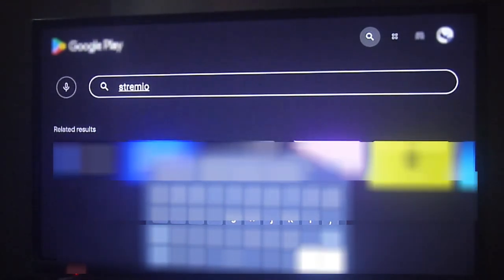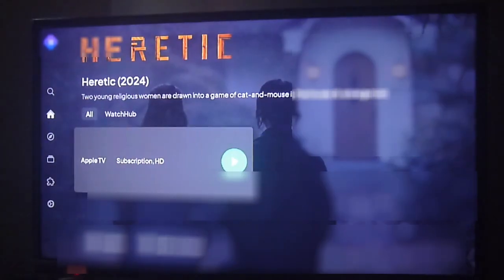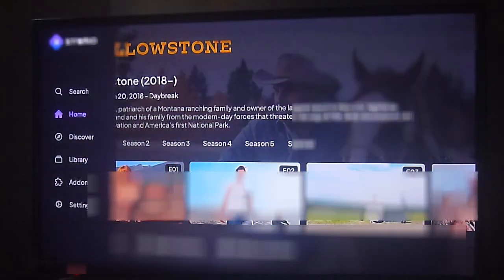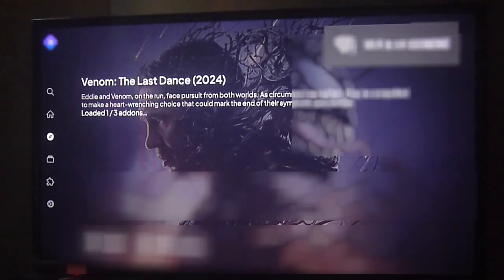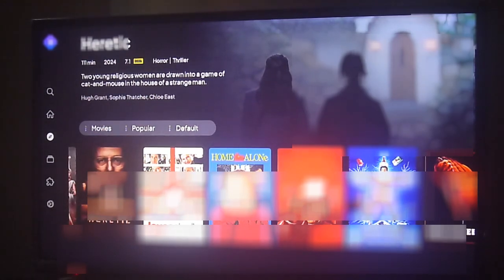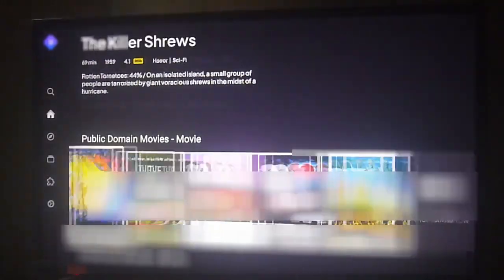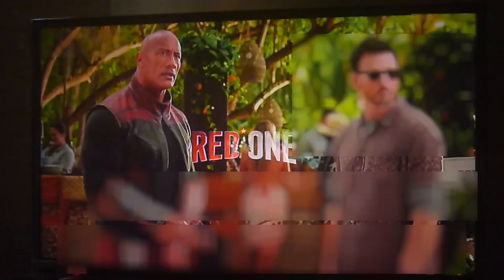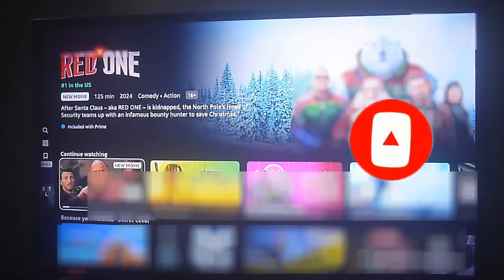Stream all your movies and shows on a single app with Stremio!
If you are tired of looking for your favorite shows and movies across multiple streaming platforms and can't find anything to stream, try the Stremio app on android tv.  This app helps you to search across all your paid streaming services in order to find which movies and tv shows are available across your streaming services, without the need to log in to each one.  Just look for the content, click for the service on which it is available and the app will launch the service. Simple.  It is currently available only to services streaming in the US.  You can use a VPN if you have your device while you travel.

00:01-00:10 Intro
00:11-00:38 Install
00:39-04:03 Stremio app review